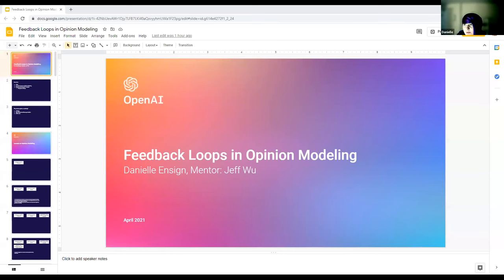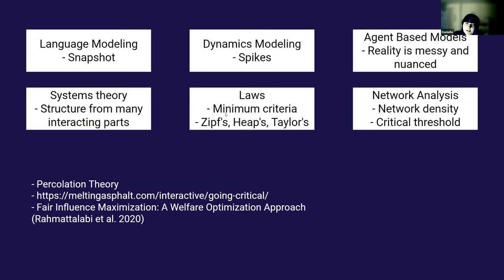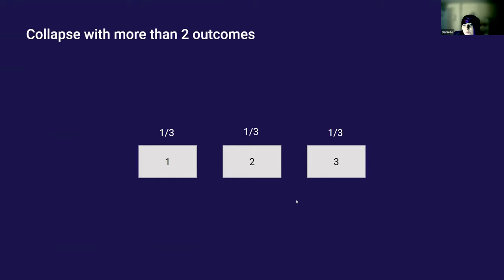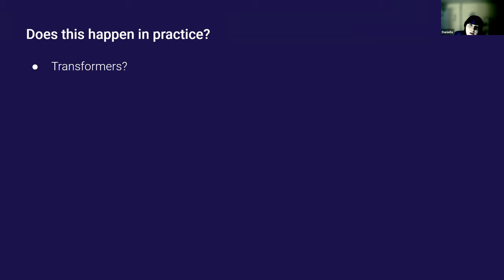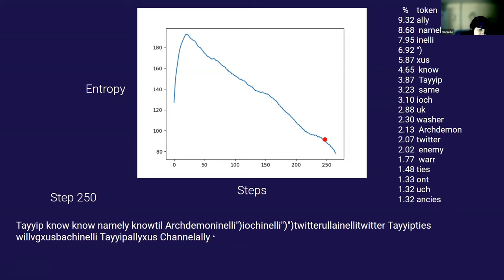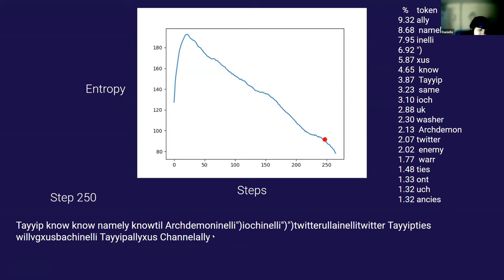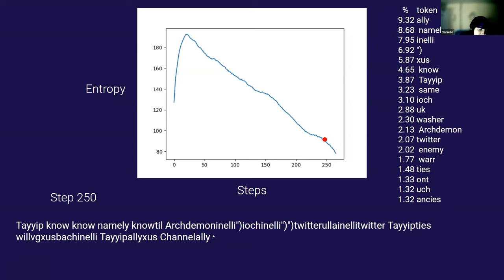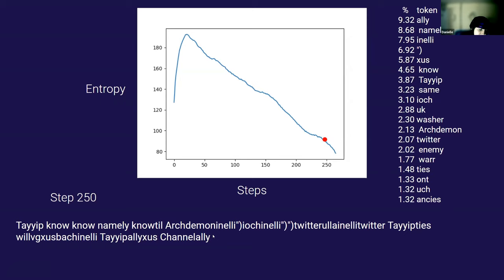Feedback Loops in Opinion Modeling | Danielle Ensign | OpenAI Scholars Demo Day 2021